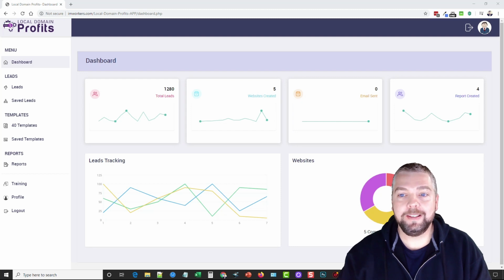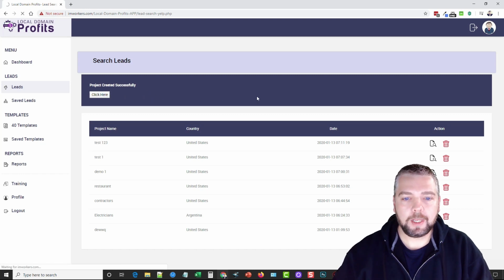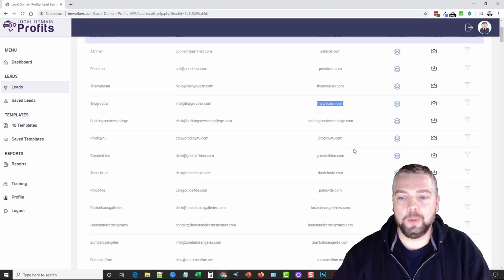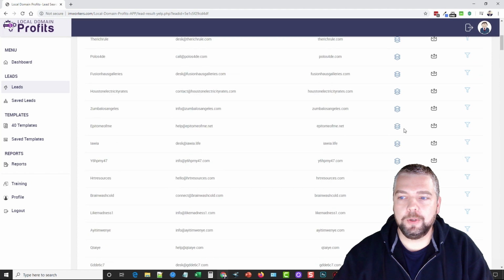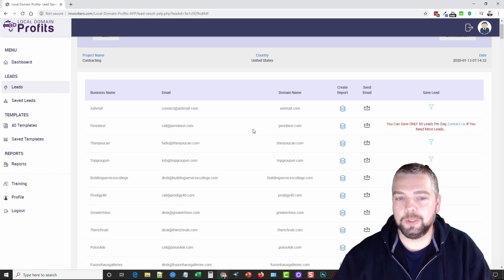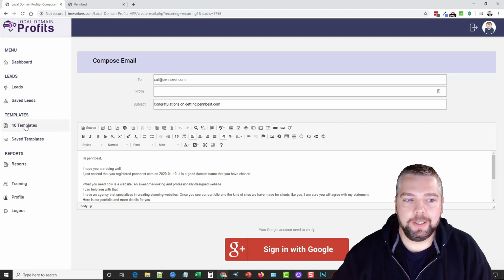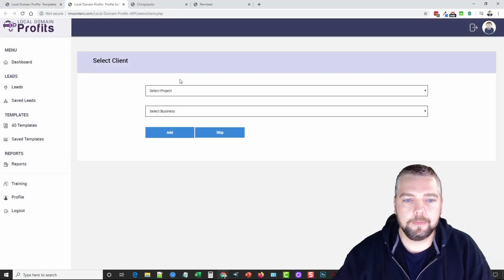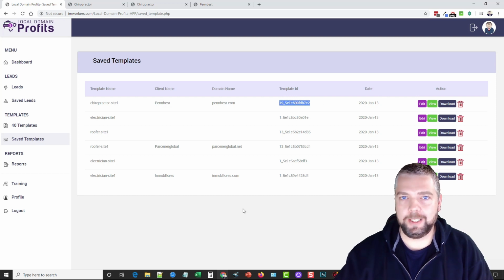Local Domain Profits: Find Leads & Build Sites With Ease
Local Domain Profits Review In this video, I'll be going through Local Domain Profits online app to show you how easy it is find newly registered domain names for businesses you can build websites for.

What is Local Domain Profits?
This online app finds newly registered domain businesses and gives you a massive list to select from.  You can now take from that pool of leads of newly registered domain businesses and offer them a brand new stunning website in 40 of the top local niches and keep all the profits.  The sites are all fully editable using the one click edit technology included inside of Local Domain Profits so you can create the site quickly and get paid fast!

Local Domain Profits Upsells and OTO's

Local Domain Profits FE - Local Domain Profits - $27
This cloud-based software first finds unlimited newly registered domain leads that have a pressing need for a website. Users can then save and email up to 10 leads/day that would be exclusive for them only. And then, users can approach clients offering them a stunning website out of 40, 1-click editable done-for-you websites.

OTO 1 - Local Domain Profits Pro - $47
The Pro version of Local Domain Profits allows users to save and contact up to 50 leads per day. This is ideal for those who want to take their agency to the next level fast.

OTO 2 - Local Domain Profits Deluxe - $47
The Deluxe version of Local Domain Profits allows users to send highly personalised email, landing page along with a DFY prospecting video to close clients even more easily.

OTO 3 - DFY Social Media Postings Monthly - $77/mo
This is a complete DFY service where not only we give 30 graphics a month but also do the postings on users’ behalf on top social media sites (Facebook and Twitter) and classified sites in their cities.

Local Domain Profits Bonuses:
when you buy from the link above, you will get these bonuses:

Local Lead Videos: 25 local marketing videos for different niches.
Local Businesses Need Traffic: ebook on generating traffic for businesses.
Quick Cash With Local Leads: Templates, work agreement, traffic sources, WP plugin and more.